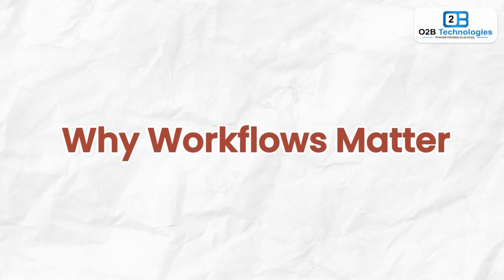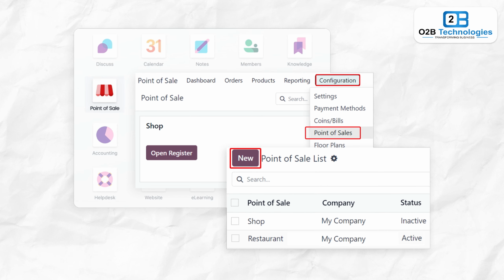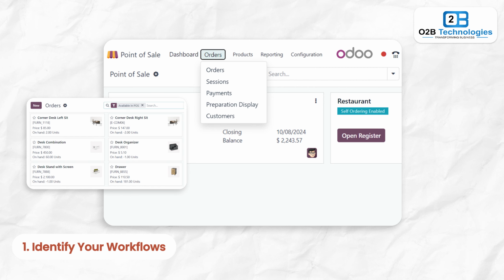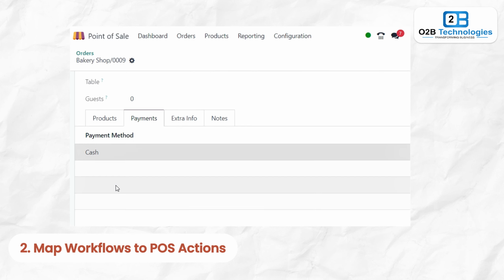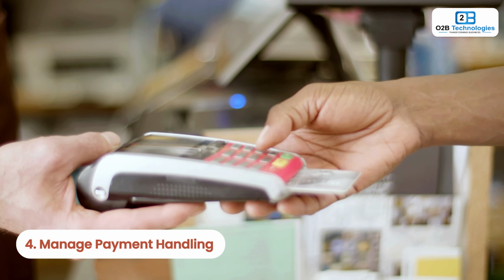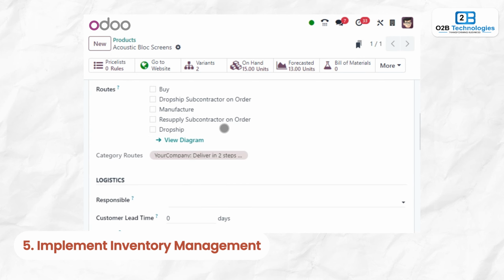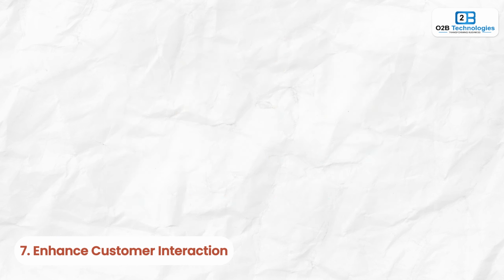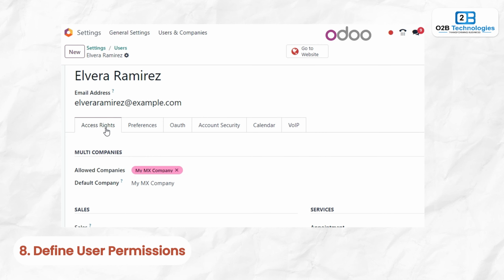Odoo: POS Workflow Development by O2B Technologies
Welcome to our latest video on Odoo POS Workflow Development! In this tutorial, we dive deep into the powerful features of Odoo's Point of Sale system, showcasing how to customize and optimize your workflow for maximum efficiency.

🔍 What You'll Learn:
How to set up Odoo POS for your business
Step-by-step guide to customizing workflows
Tips for integrating Odoo POS with other modules
Real-world examples of successful implementations
Whether you're a beginner or looking to enhance your existing setup, this video has something for everyone!